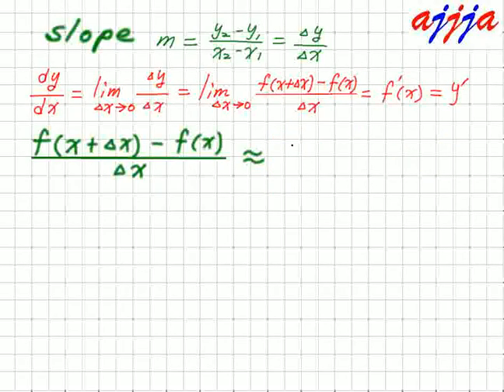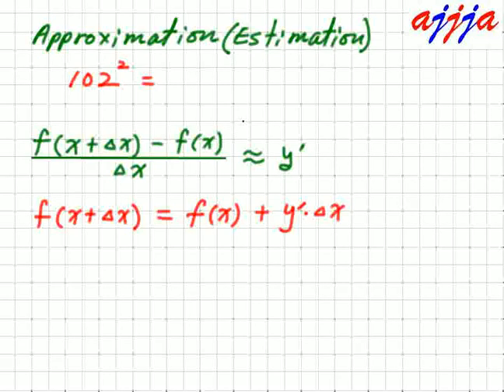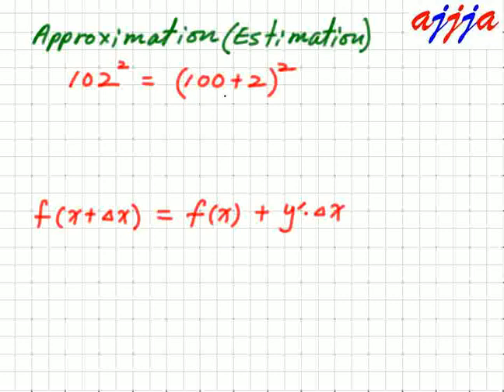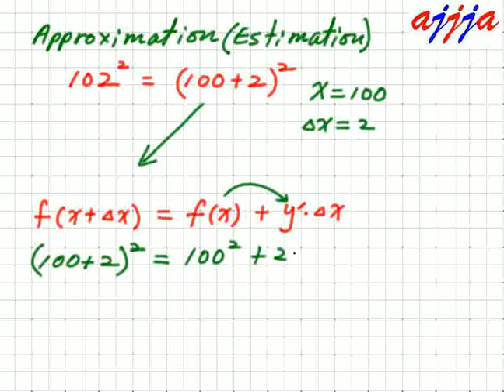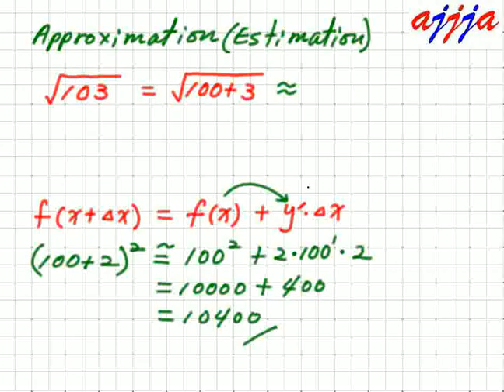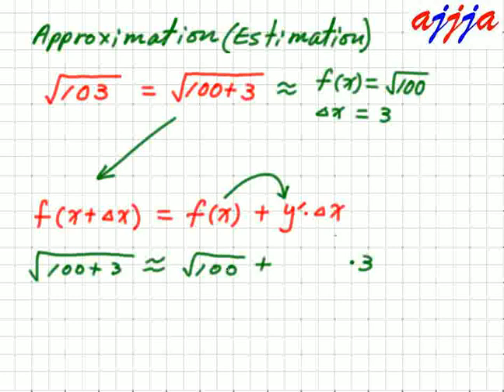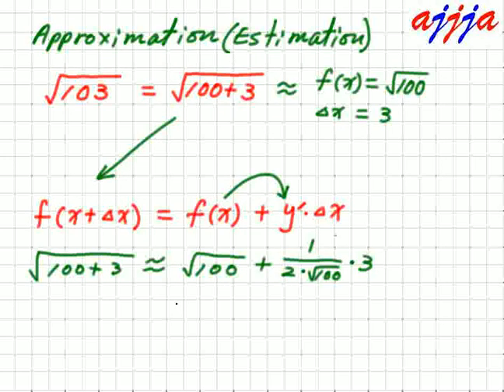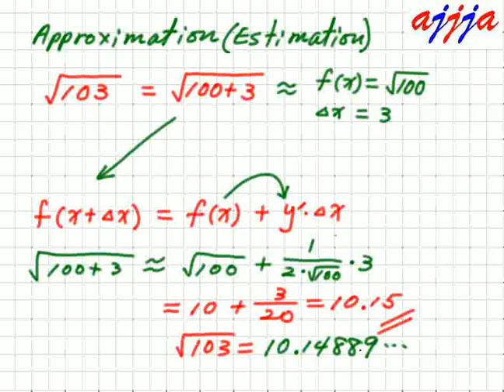Calculus Derivative 05